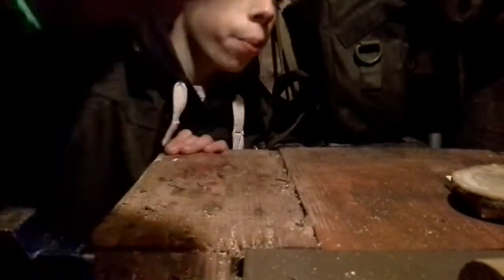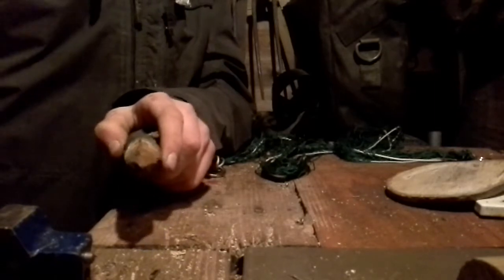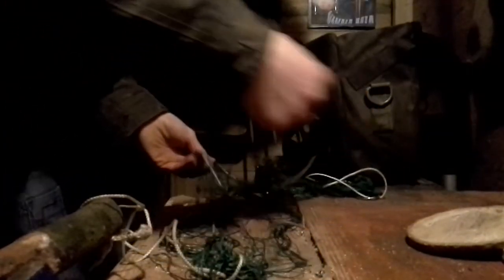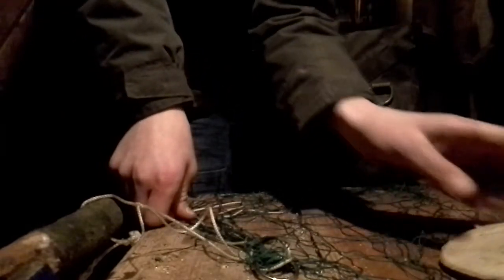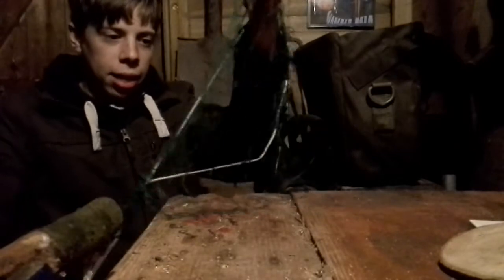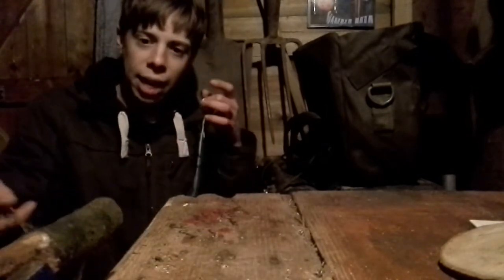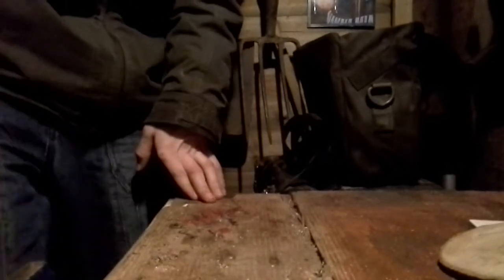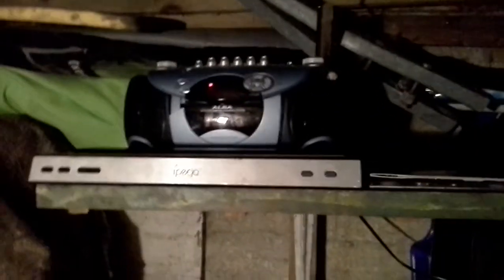How purse nets work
How purse(ferreting) nets work, I couldnt do it outside it was dark, I will upload that if I film it.